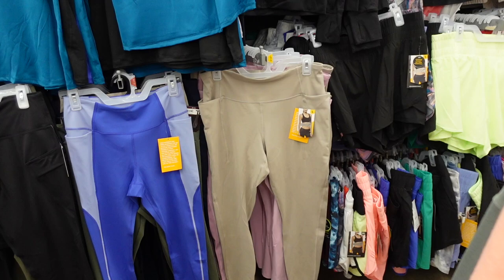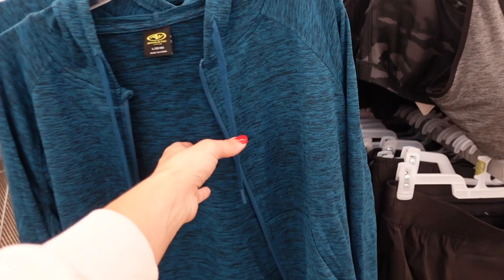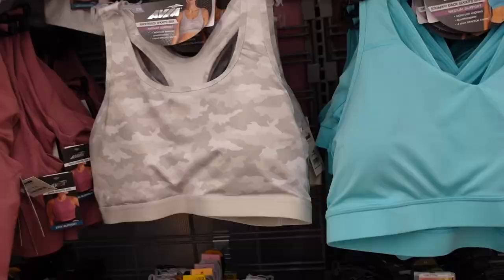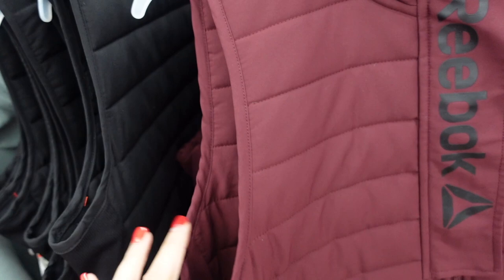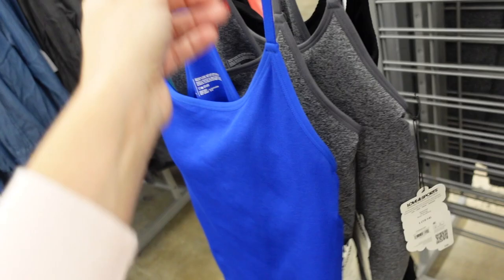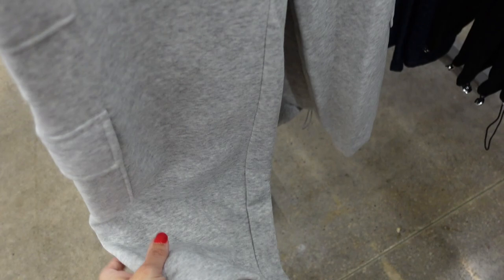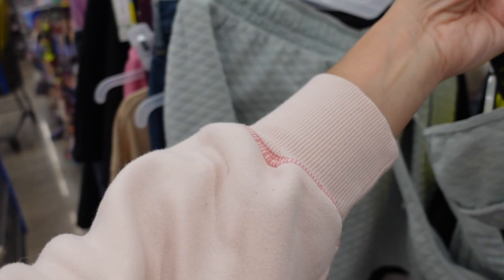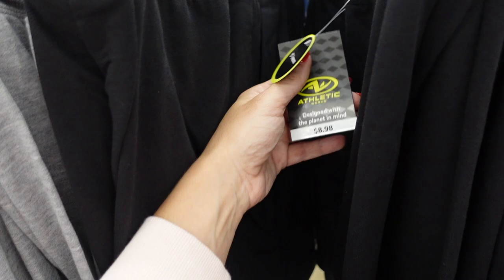WALMART SHOP WITH ME | WALMART ACTIVE WEAR | AFFORDABLE FASHION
Hi Ladies hope you enjoy this WALMART ACTIVE WEAR SHOP WITH ME.

AVIA JOGGERS

LOVE AND SPORTS SKORTS

AVIA SEAMLESS SPORTS BRA